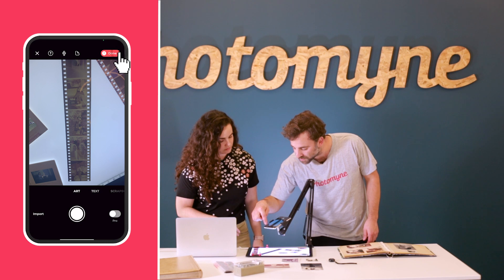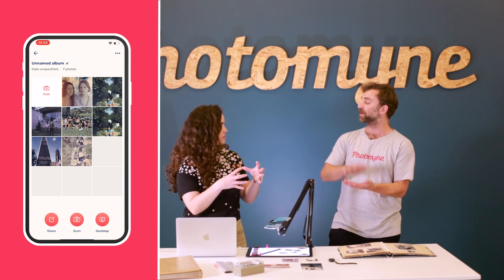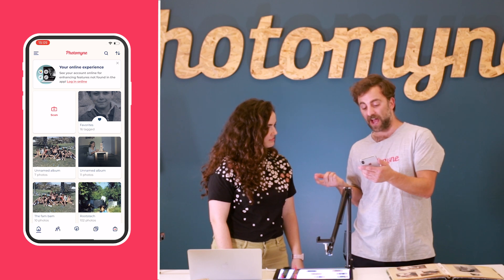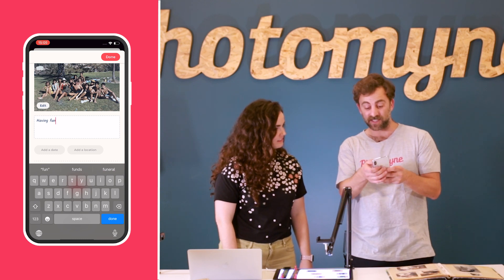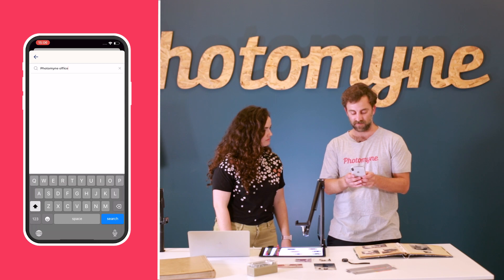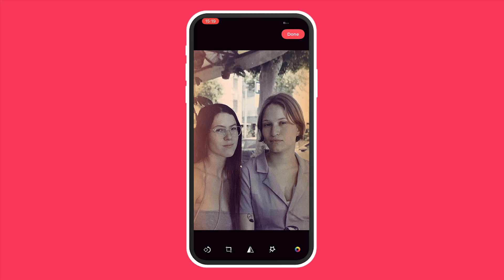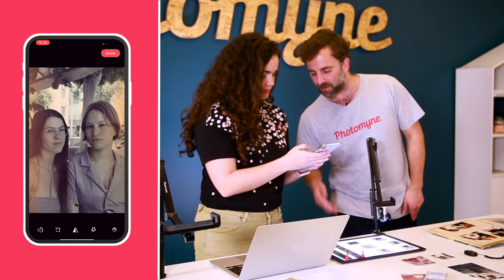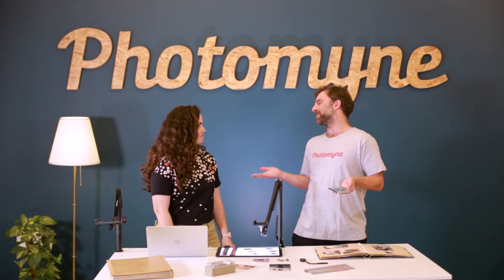How To Edit, Colorize, And Sharpen Scanned Photos Like A Pro!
Episode five delves into what to do following the scanning of your photos. This video will guide you through the process of organizing and naming new photo albums, how to rotate and crop images,  as well as how to use the magical Colorize and Sharpy features.